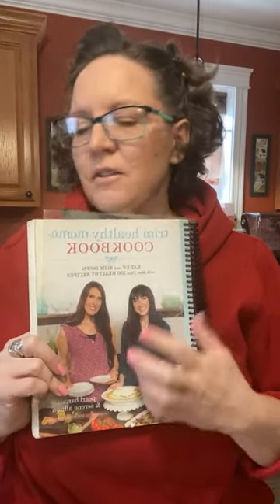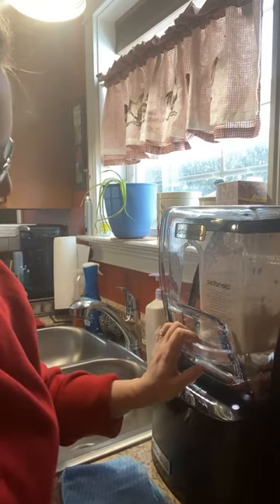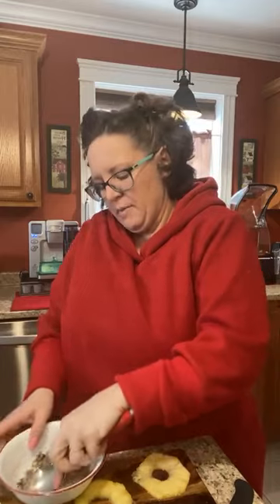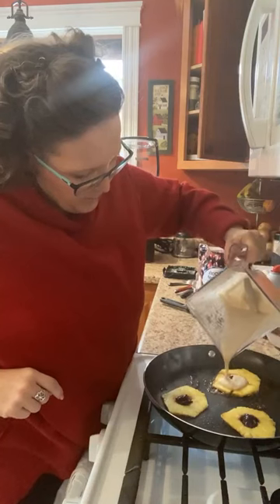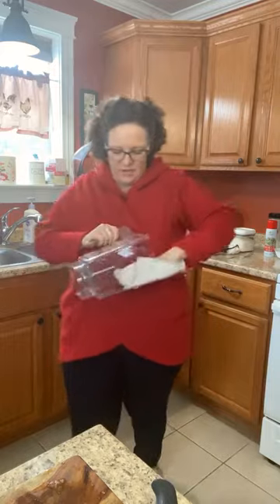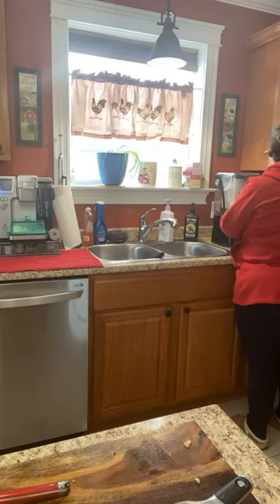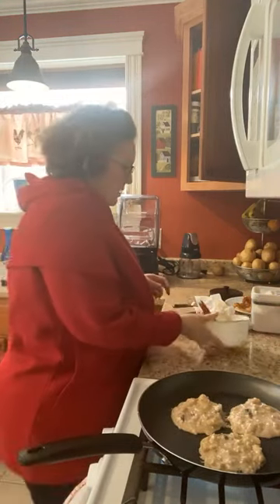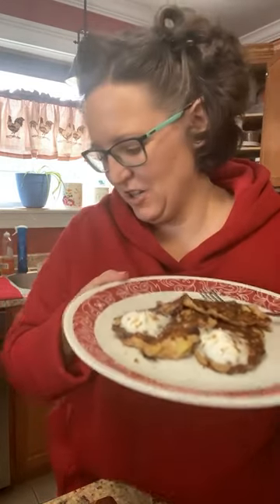Pineapple Upside Down Pancakes (WITH MAJOR FAIL and REDO) - THM E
Ok so my first attempt failed BADLY.  What a mess.  The second attempt, I made a bit differently and it was delish!  Not really "upside down" but still delicious!

One single serve batter if Trim Healthy Pancakes (p259 THC)
Swerve or homemade brown sweetener
1/4 chopped pineapple
3-4 dark sweet cherries (fresh or frozen)

Make the pancake batter according to cookbook instructions.  Dry your pineapple well with a paper towel.  Add pineapple and cherries to pancake batter.  Add 2 tsp brown sweetener.  Cook according to cookbook instructions.  After they look done on outside, remove from heat and cover for a couple of minutes to be sure the insides are well cooked (this batter is more wet with the added fruit).  Top with Fat Free Reddi Whip or some THM pancake syrup!  Enjoy!

Note:  To make the brown sugar sweetener, take some super sweet and drizzle with a little blackstrap molasses. Mix until well incorporated and has the appearance of brown sugar!